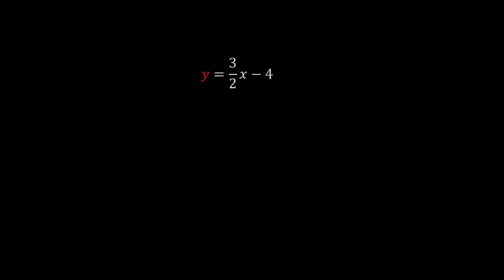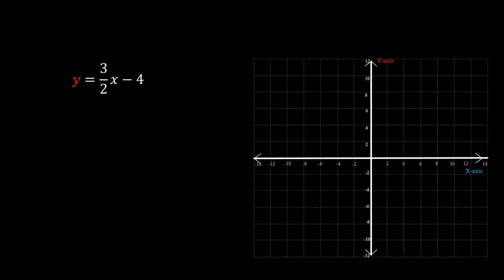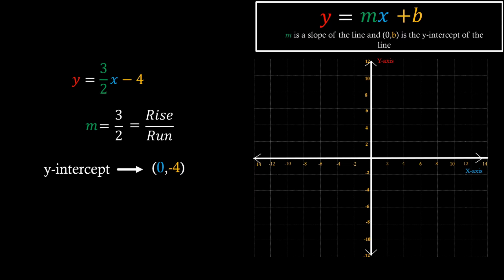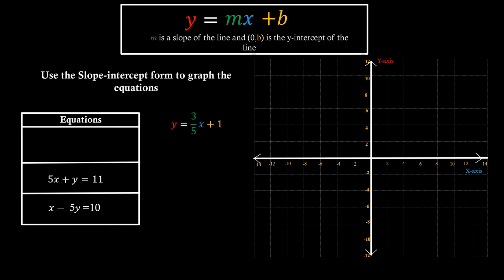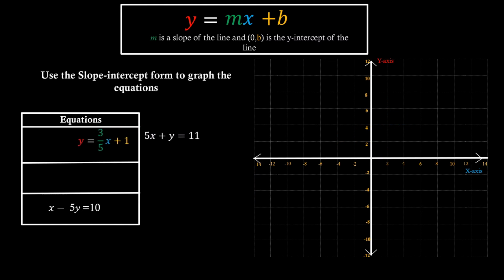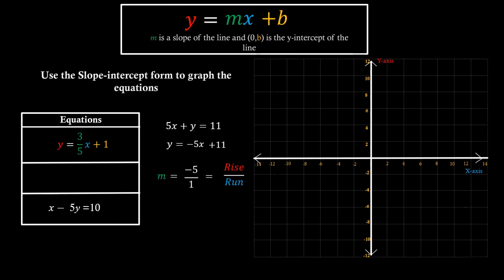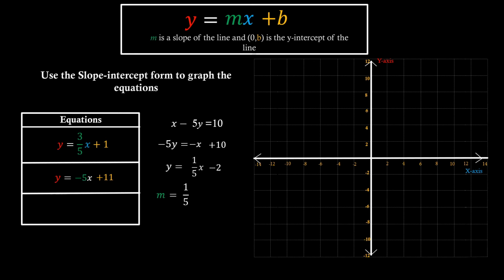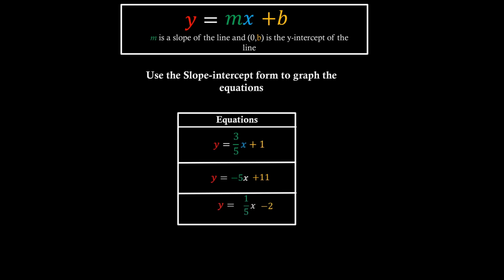Using the Slope Intercept Form to Graph an Equation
A math video that explains how to use the slope intercept form to graph an equation.